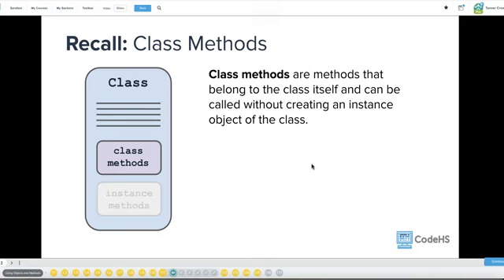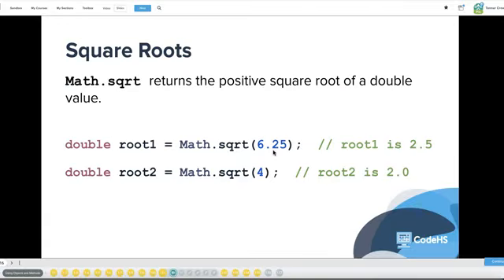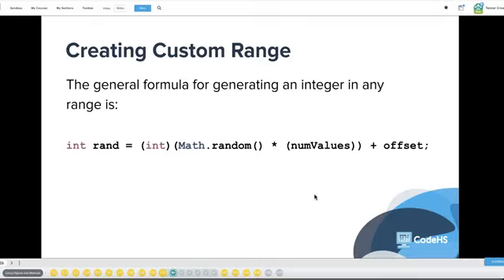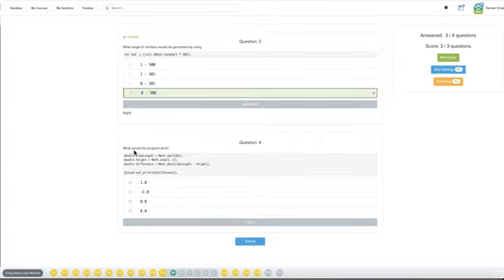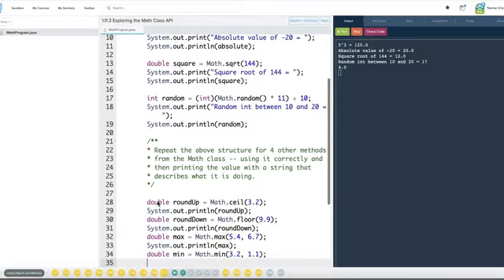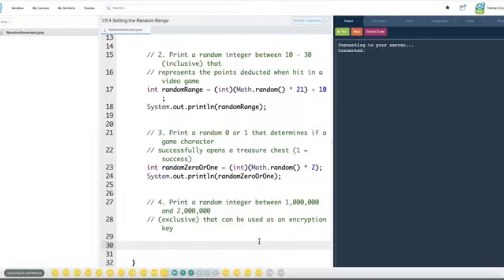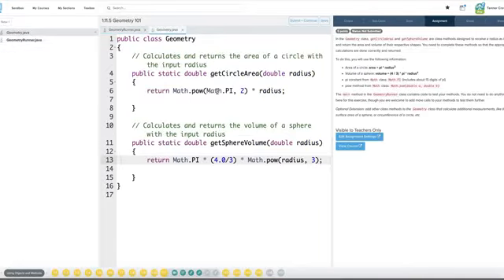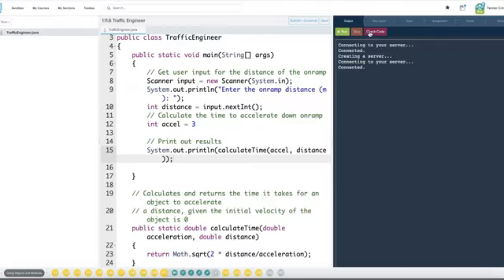AP Computer Science A - CodeHS 1.11 - Math Class (Cortado 2025)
Welcome to AP CS Exam Prep! In this video, we cover CodeHS AP Computer Science A Unit 1.11 – Math Class (Cortado 2025 edition). This lesson will teach you everything you need to know about the Java Math class for the AP CSA exam.

🎯 What You’ll Learn:

How the Math class in Java works

Static methods like Math.sqrt(), Math.pow(), Math.abs(), Math.round(), and Math.random()

Applying Math methods to solve AP CSA exam-style problems

Practice examples from CodeHS 1.11 Math Class (2025 update)

📌 Perfect for:

High school students in AP Computer Science A

Teachers using CodeHS Cortado 2025 curriculum

Anyone preparing for the AP CSA exam

🚀 By the end of this lesson, you’ll confidently use the Java Math class to write cleaner, more efficient code — a skill you’ll need both in AP CSA and beyond.

📺 YouTube Channel: AP CS Exam Prep